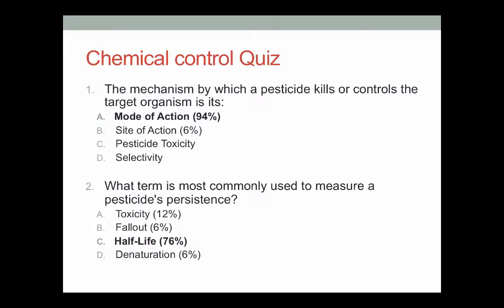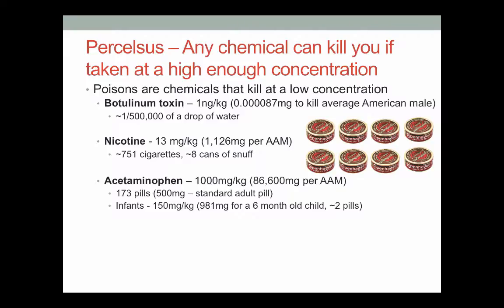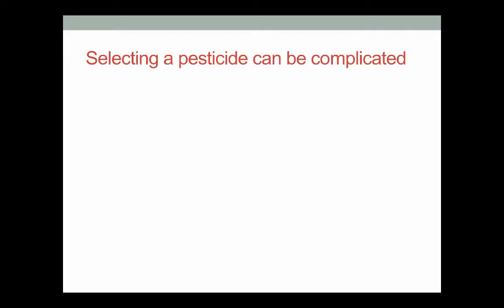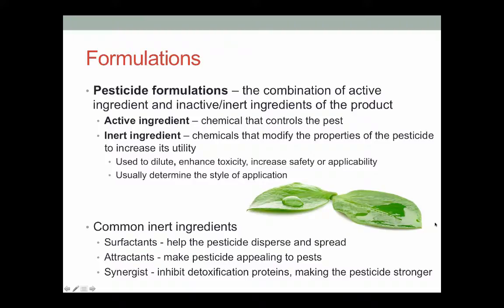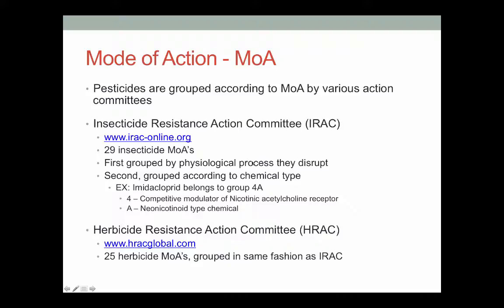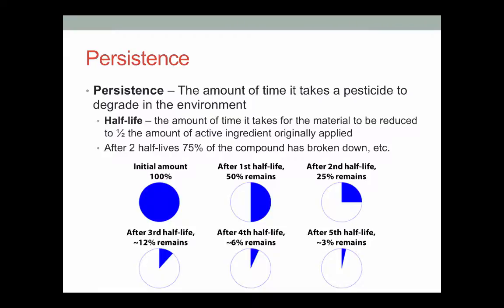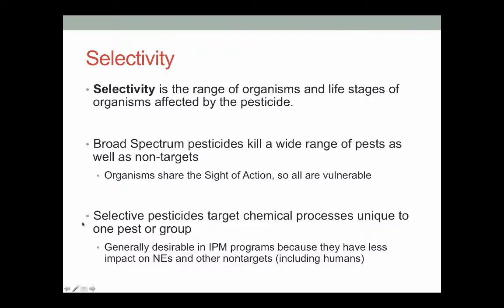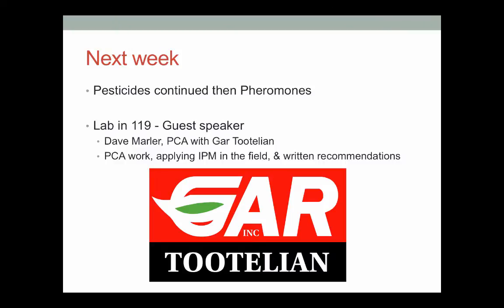PLTH 108 - Lecture 17 - Chemical Control 1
Table of Contents:

00:24 - Chemical control is all about poisons
02:46 - Percelsus – Any chemical can kill you if taken at a high enough concentration
08:26 - What is a pesticide?
09:55 - Where pesticides fit in IPM
12:25 - Selecting a pesticide can be complicated
14:53 - Always check the label for legal uses
16:33 - Selecting a pesticide
16:35 - Always check the label for legal uses
16:44 - Selecting a pesticide
17:04 - Formulations
19:12 - Formulations
21:03 - Mode of Action - MoA
24:46 - Mode of Action - MoA
26:23 -
27:49 - Resistance management
27:50 -
27:51 - Resistance management
29:11 - Persistence
33:02 - Persistence
35:38 - Persistence
37:48 - Selectivity
38:38 - Selectivity
39:44 - Toxicity
41:52 - Toxicity - Restricted Use
43:03 - Pesticide classification
44:23 - Next week